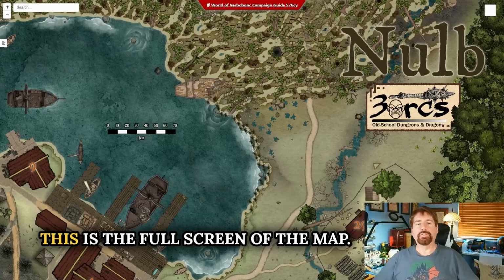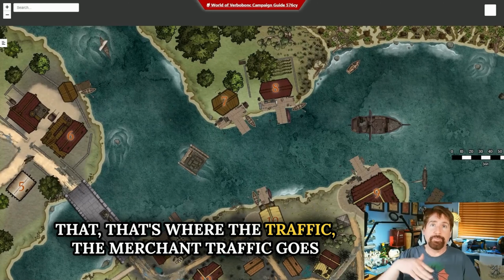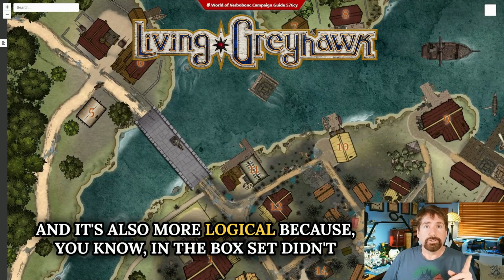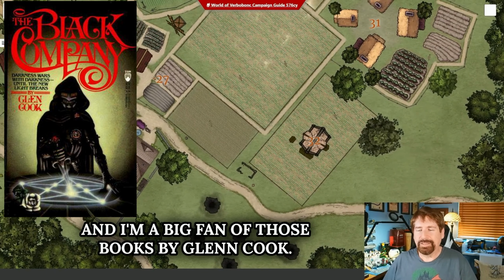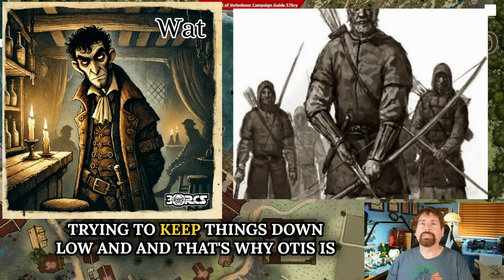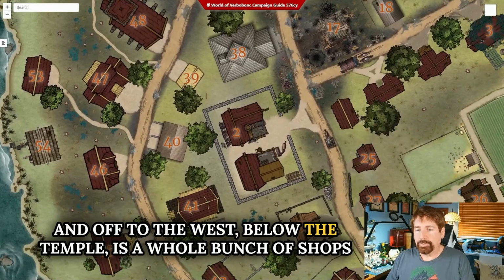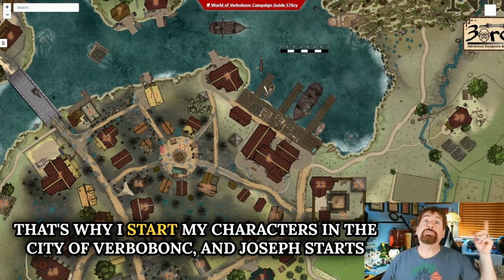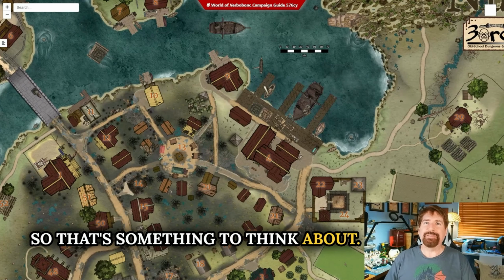3orcs Custom DND Map: Village of Nulb for Temple of Elemental Evil D&D Campaign World of Greyhawk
Explore the stunning 3orcs custom map of the Village of Nulb, crafted for the iconic Temple of Elemental Evil D&D campaign. Perfect for Dungeon Masters running adventures in Greyhawk, this detailed map reimagines Nulb as a hive of scum and villainy. From the Gallows Square to the Waterside Hostel, bring your tabletop campaign to life with this essential resource. Discover all-new locations, NPCs, and adventure hooks tailored for your players. Watch now and download the map for your next session!

Our channel is about DM content for the World of Greyhawk and Dolmenwood. We cover lots of cool stuff such as Locations, NPCs and Encounters.